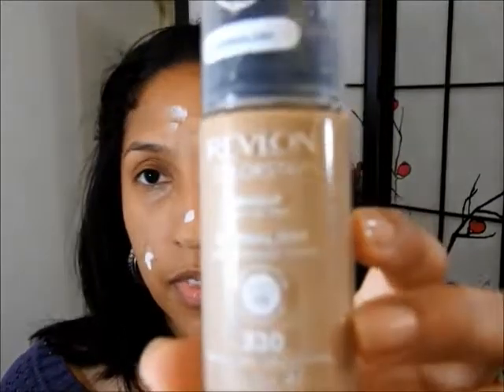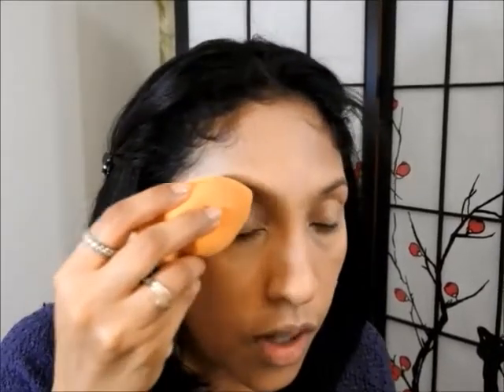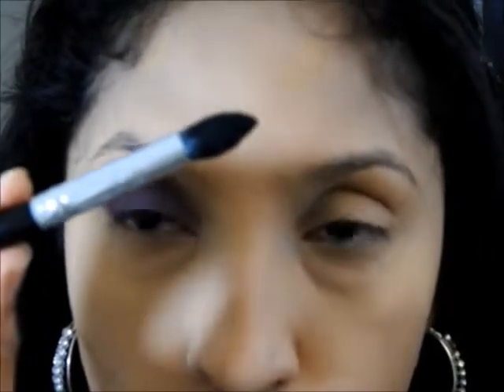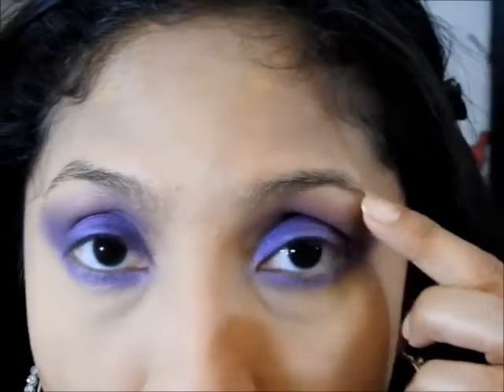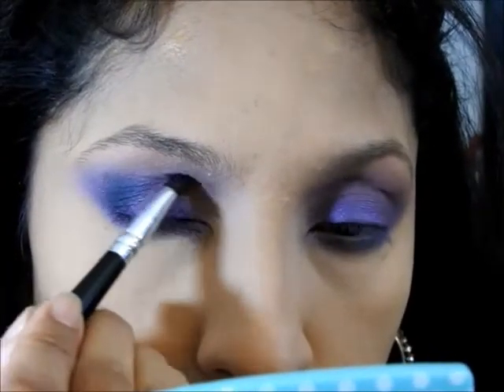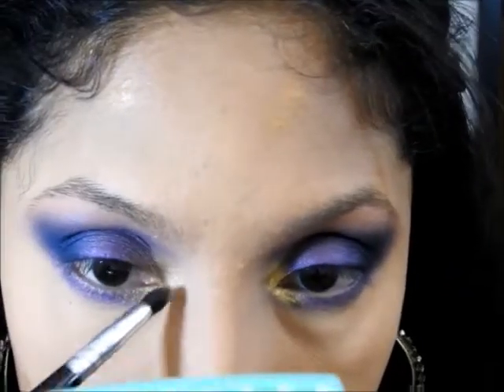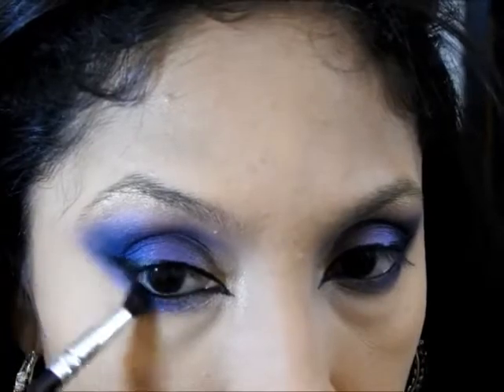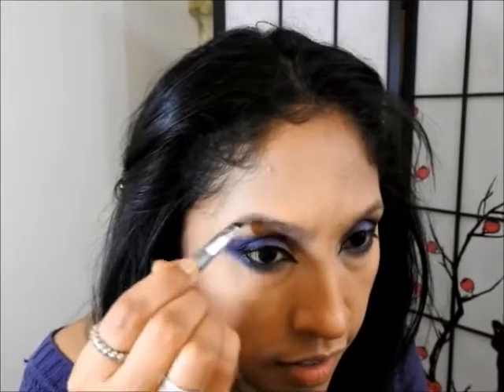purple eyes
Hello everybody today I bring this purple eyes, I wanted to do something with purple eyeshadow since it's a color I think looks very pretty for makeup, this purple eyeshadow look is definitely one of my favorite I hope you like this video, have a wonderful day and see you next time